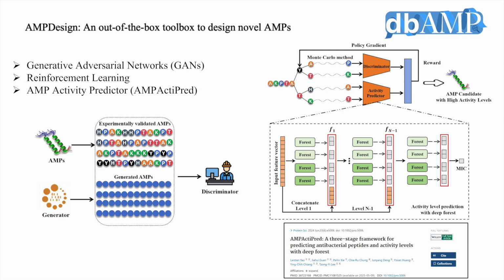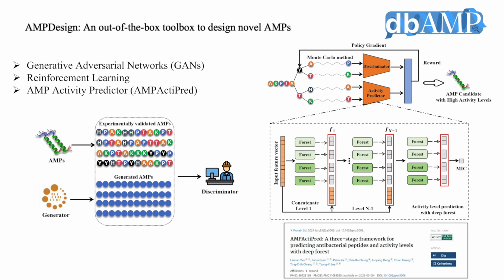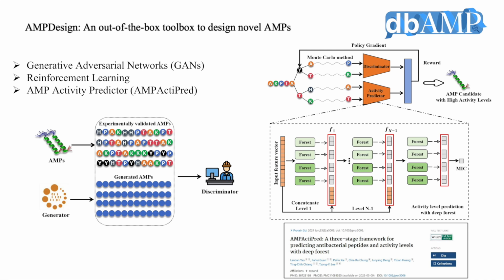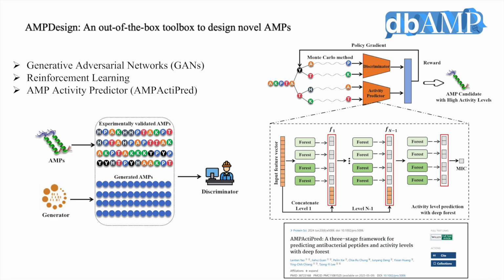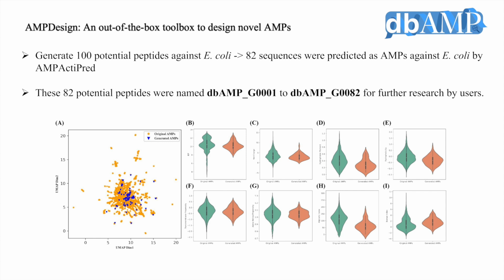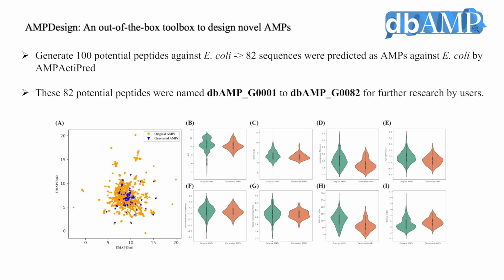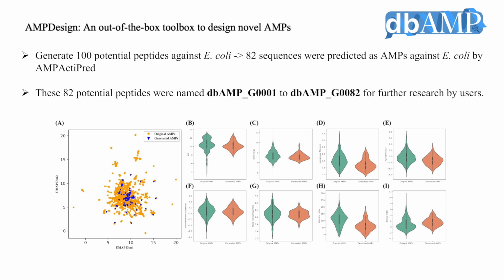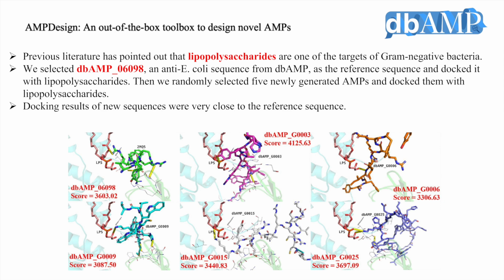Introduction to AMPDesign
Introduction to AMPDesign, an out-of-the-box toolbox to design novel AMPs.